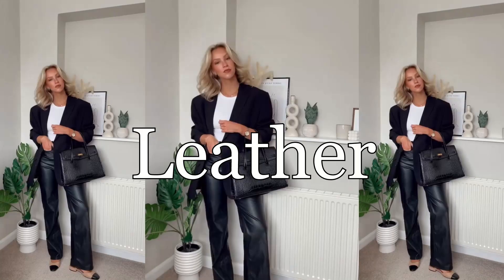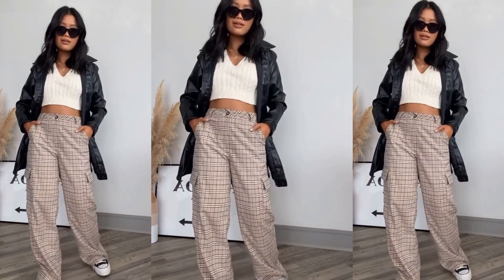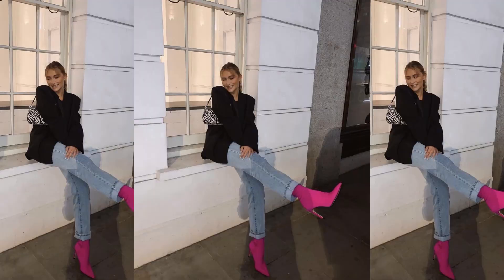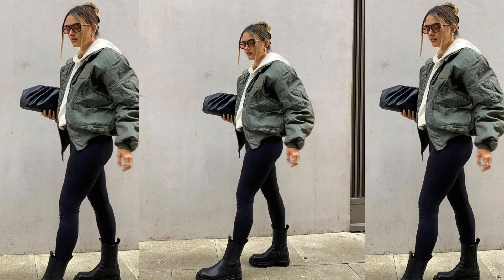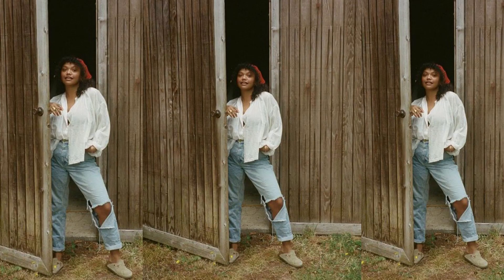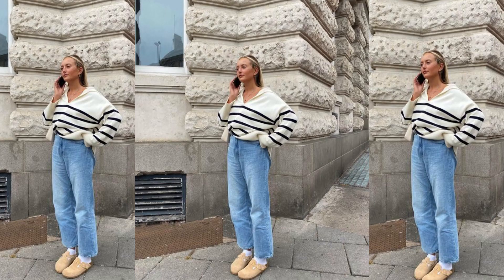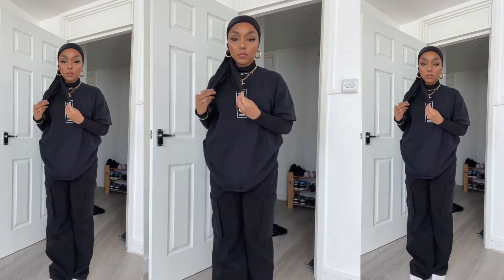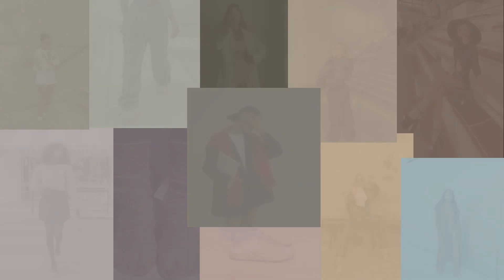FALL TRENDS FOR 2022 | What We Will Be Wearing For Autumn 🍂☕️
As Always
Love
Chloe